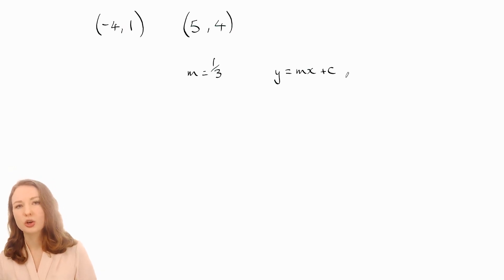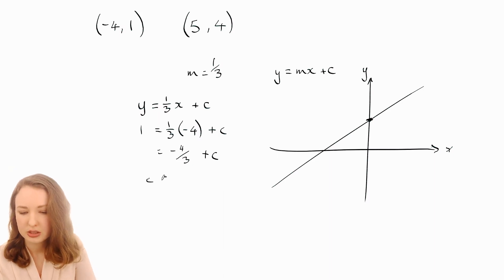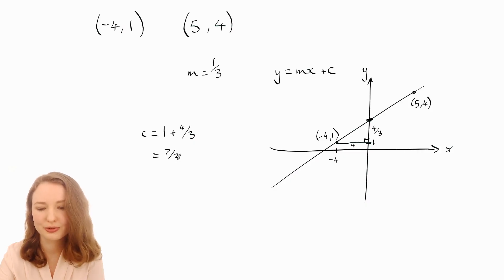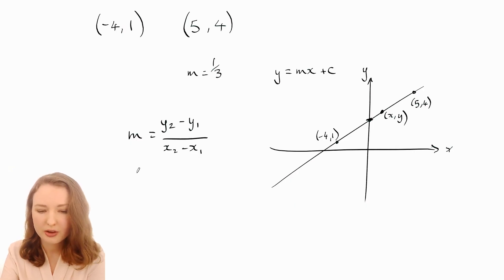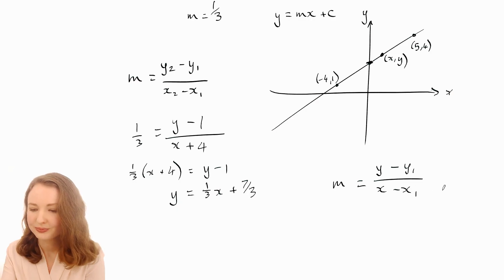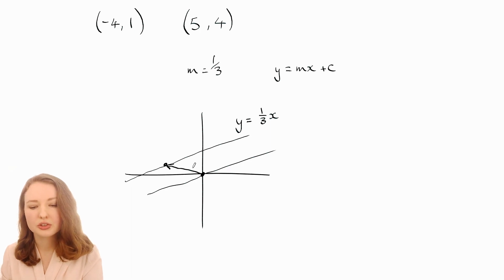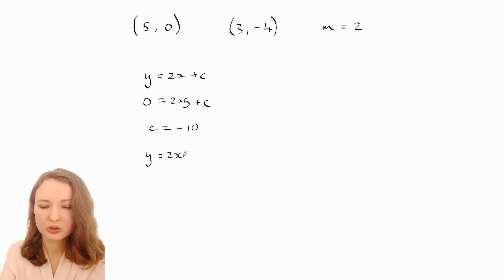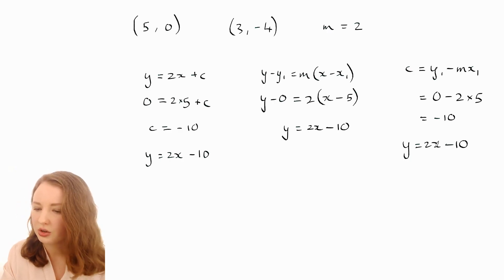How to find the y-intercept and equation of a line from coordinates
How can we work out the y-intercept and equation of a line from the coordinates of two points on the line, or from the slope and coordinates of one point? You'll need to be creative to work it out, because mathematics is about puzzles, not about following instructions. There are at least three ways you can figure out the y-intercept (and the equation in slope intercept form) from what you already know.

for the practice questions.

I'm an online maths tutor. to find out more.